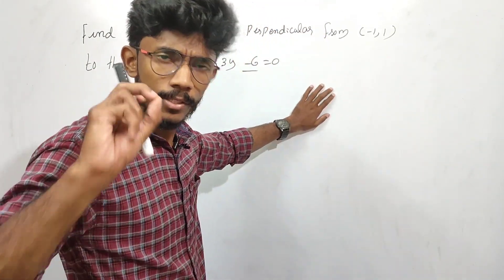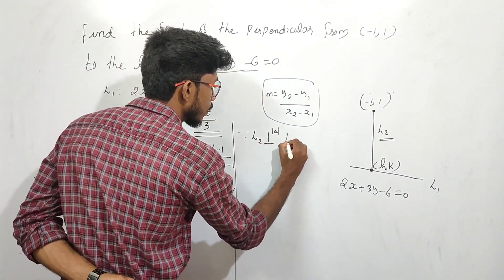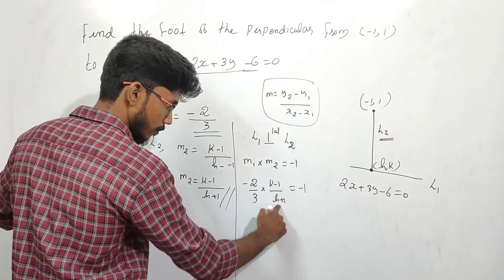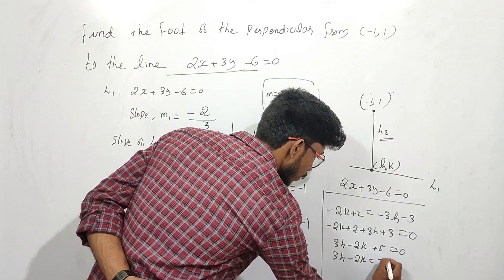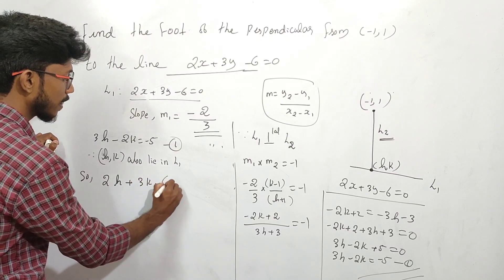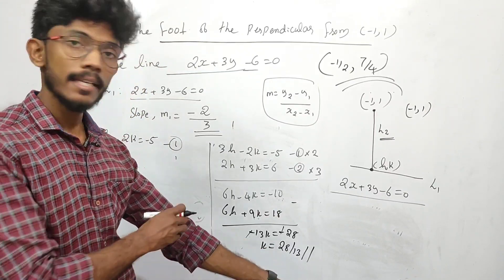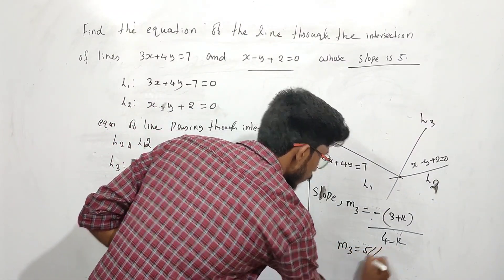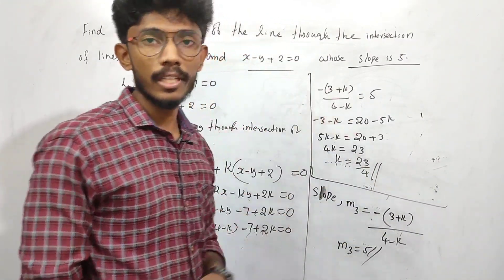plus one maths!Exam sure questions | Straight lines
Straight line | Expected question for
 exam